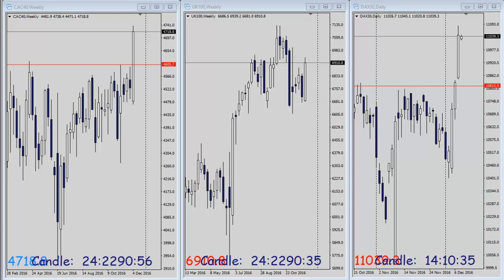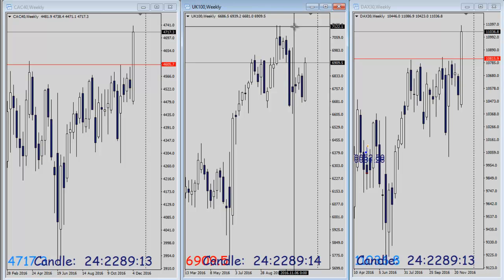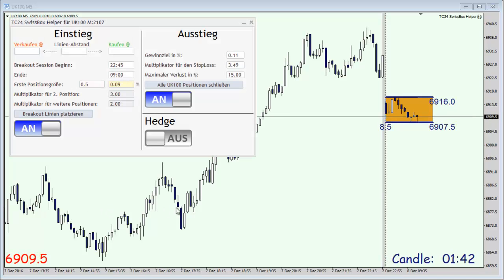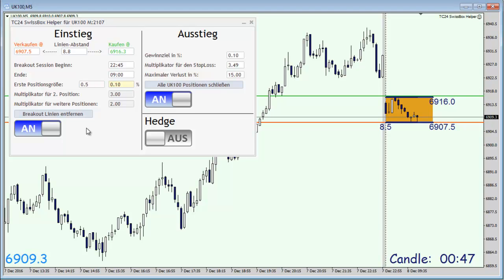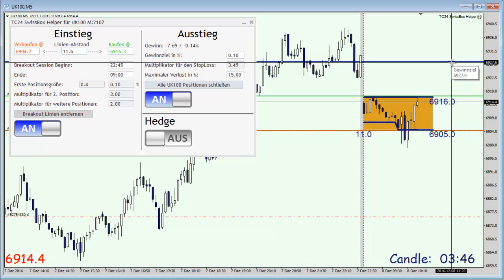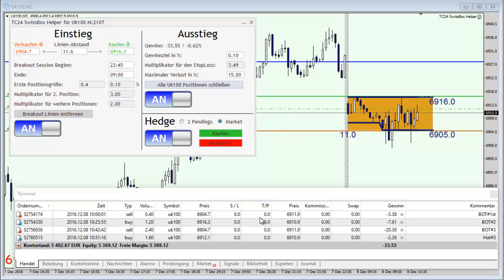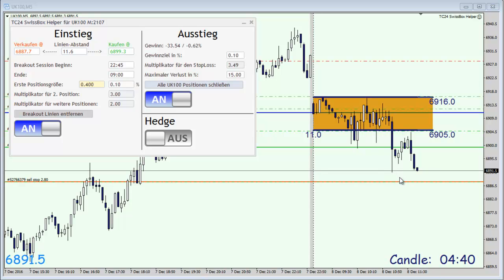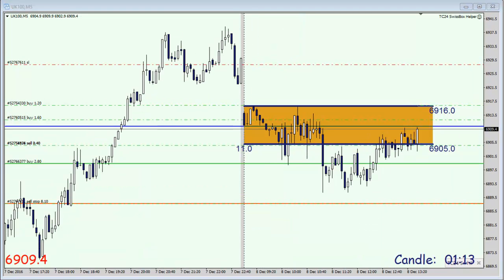TC24 SwissBox FTSE Open Range Breakout Trade Dec 8th 2016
TradersClub24 shows you how to trade stock market opening with the SwissBox strategy. Here is the trade from today.